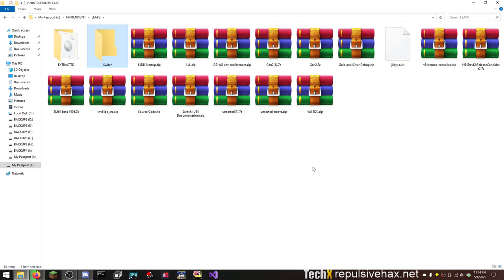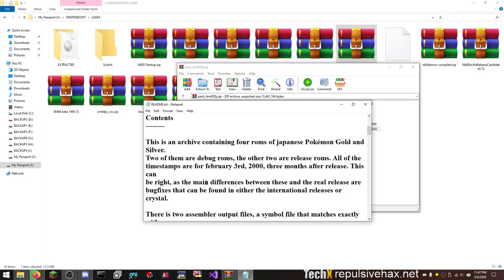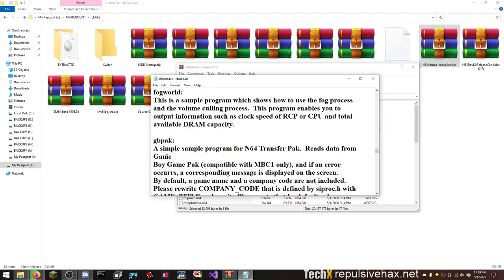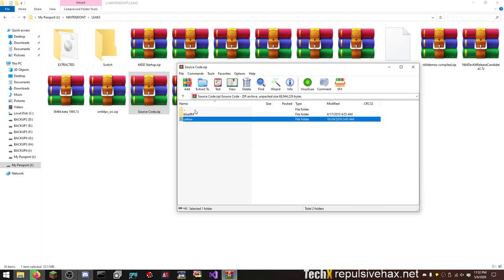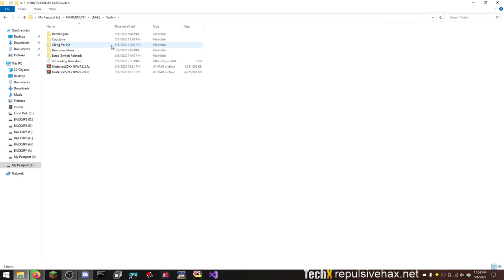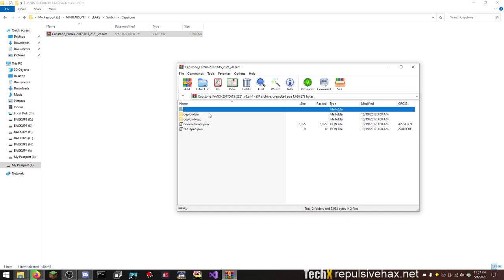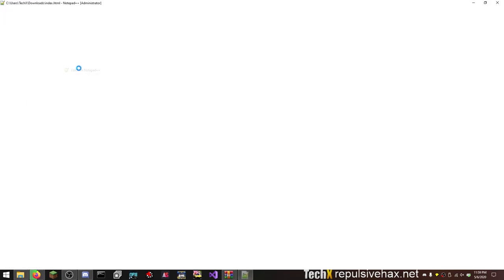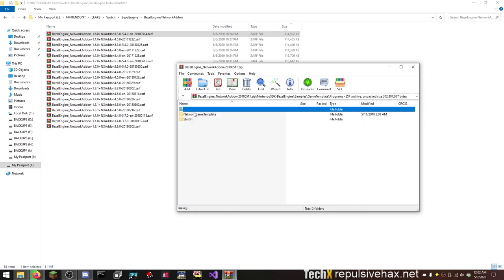Digging Through the Nintendo Leaks EP1